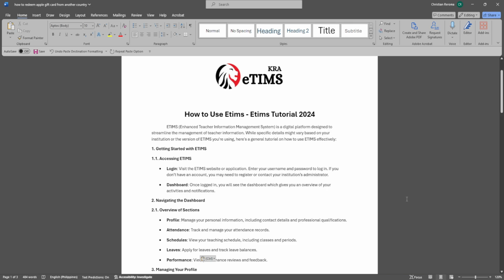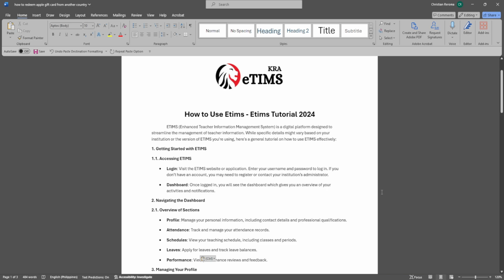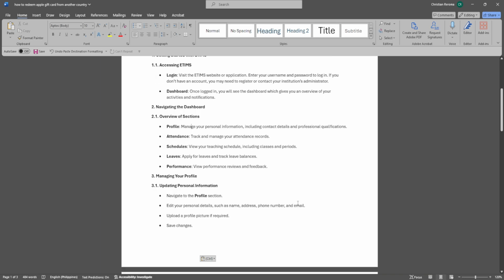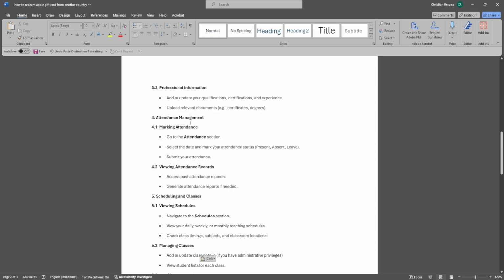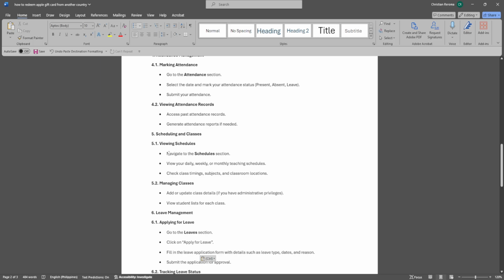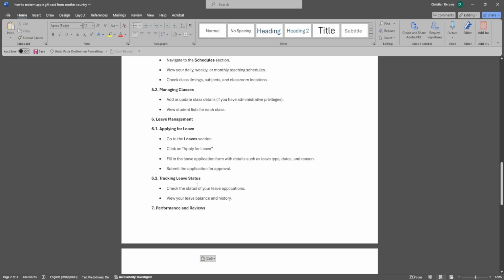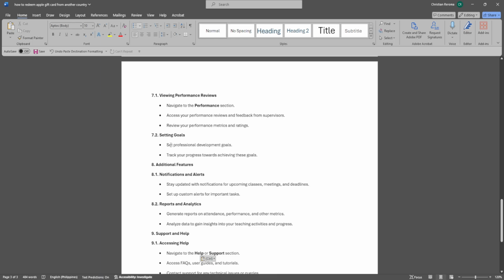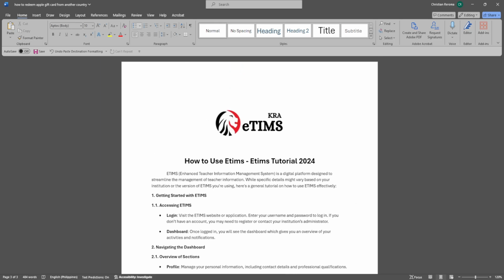How to Use Etims - Etims Tutorial 2026